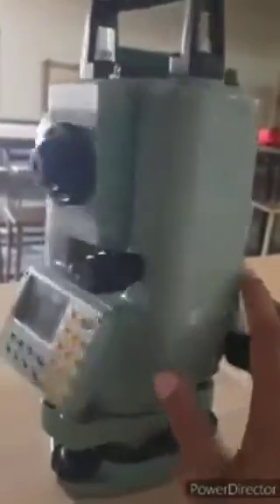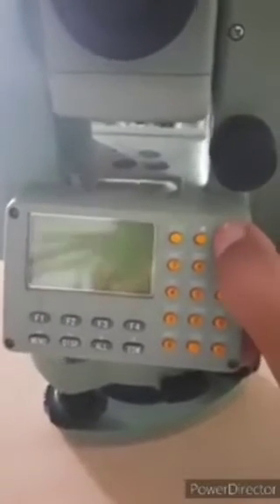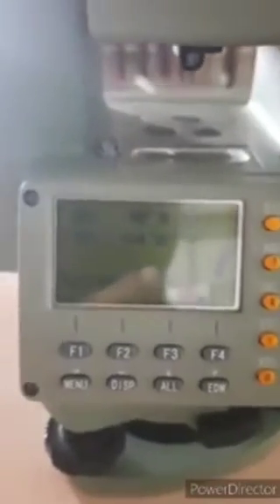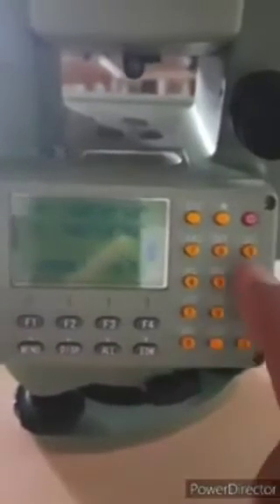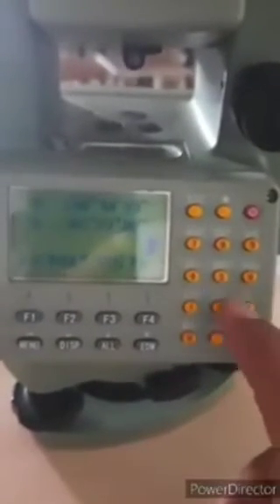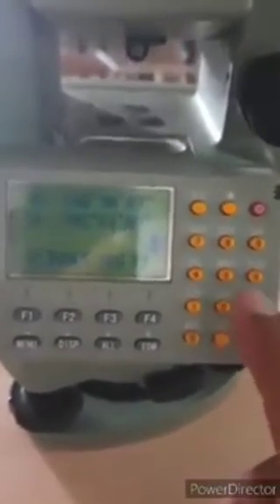Total Station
Total station by prof. Sachin Jat